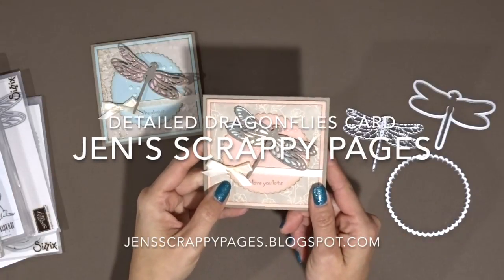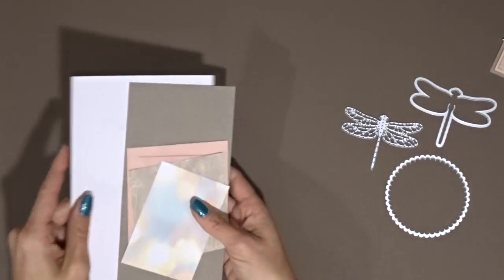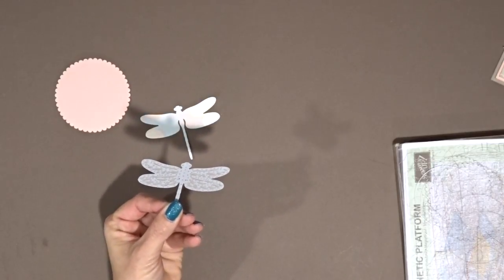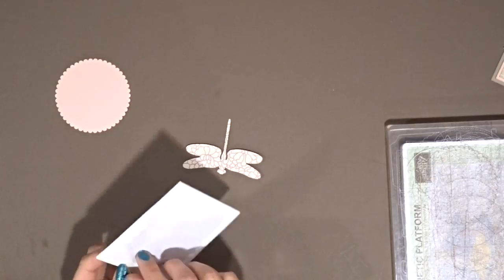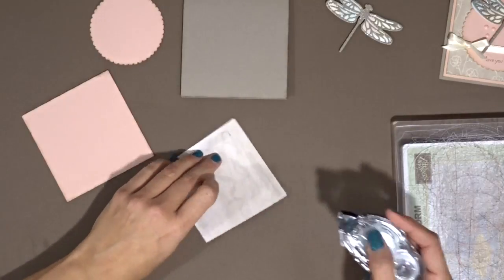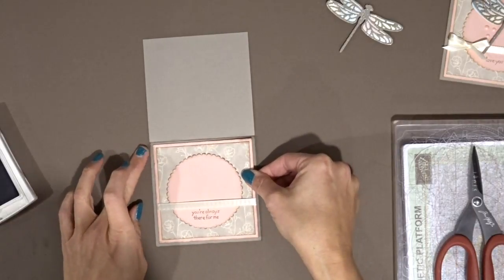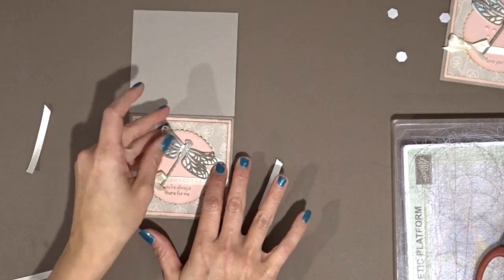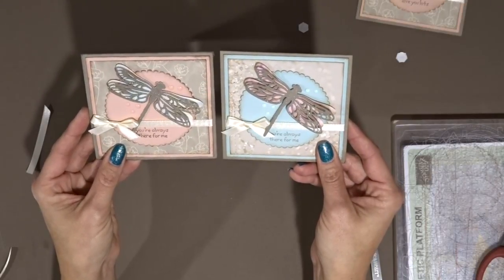Detailed Dragonfly Card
Card using Detailed Dragonfly Thinlits and Falling in Love DSP